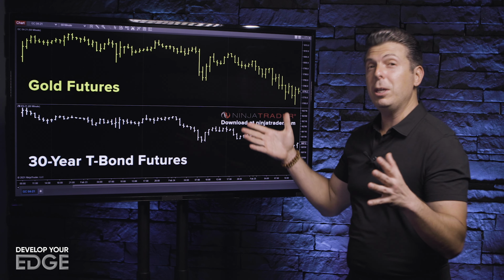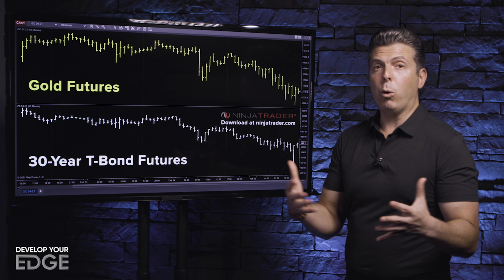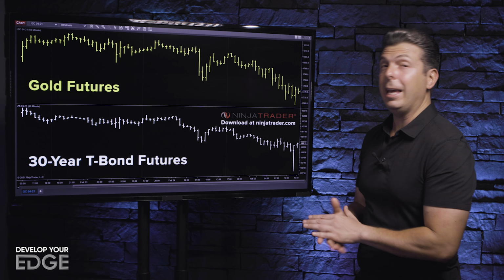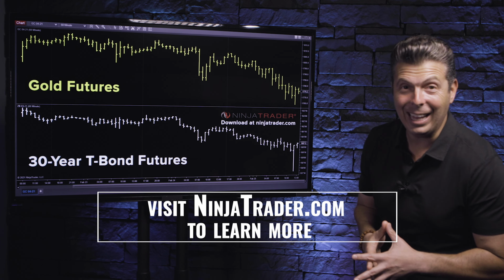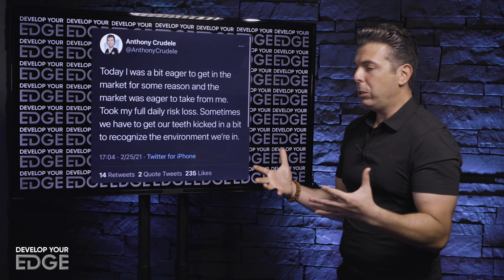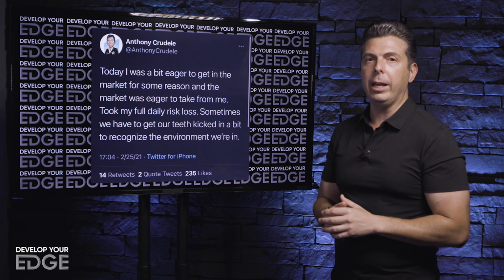Intangibles In Day Trading - DevelopYourEdge 40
You don't always need to be able to put your finger on something to say it's an edge in trading.  I felt for years that I just needed a strategy that would give me high probability trading signals and I will make money.  I thought it was that simple, but I was wrong.  I focused so much on the technicals that I lost focus on the intangibles.  After years of searching for a strategy that would make me a profitable trader it wasn't technicals or fundamentals, it was the intangibles that made me into a profitable trader. Looking forward to reading your comments :)  Cheers, DELI

Trade micro-futures commission FREE on an award-winning trading platform. Check out NinjaTrader!

CME Launching Ether Futures!

To learn more about this show and my guests please